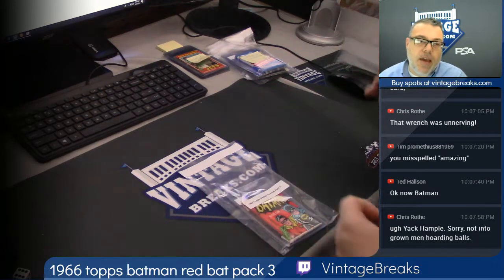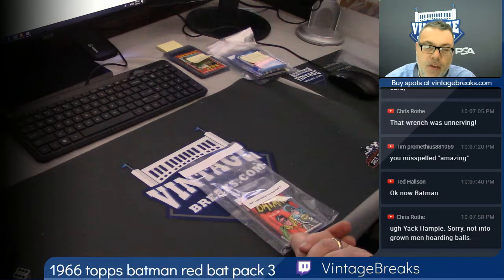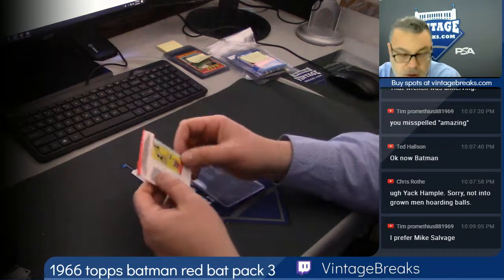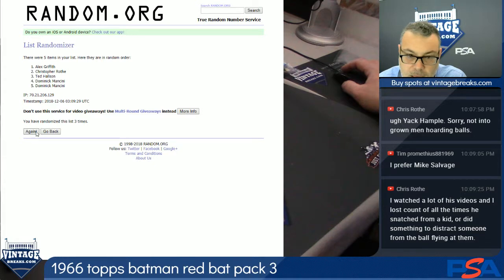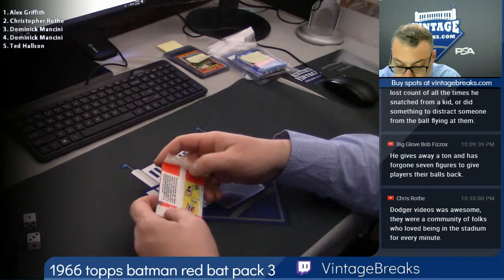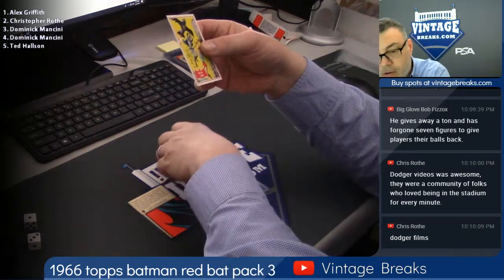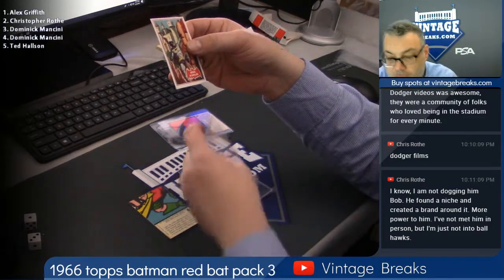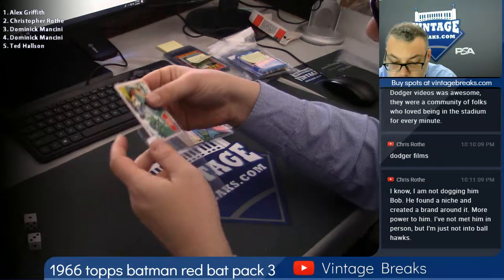12-05-2018 1966 Topps Batman Red Bat Pack 3 Break Opening Video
1966 Topps Batman Red Bat Pack 3 Break Opening Video